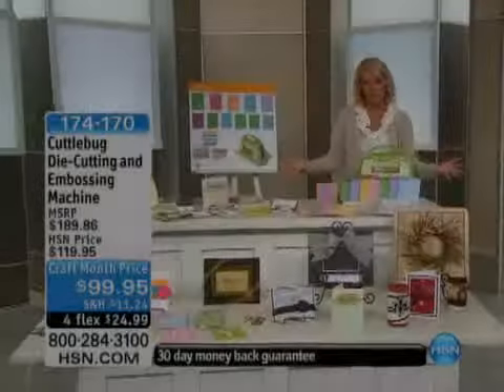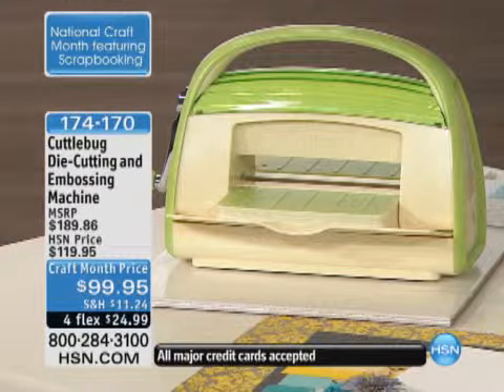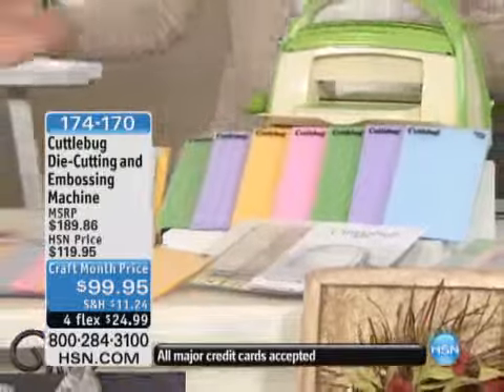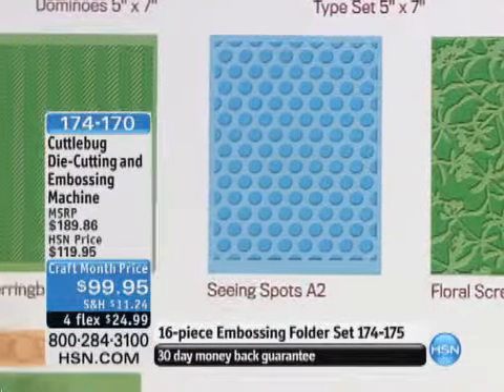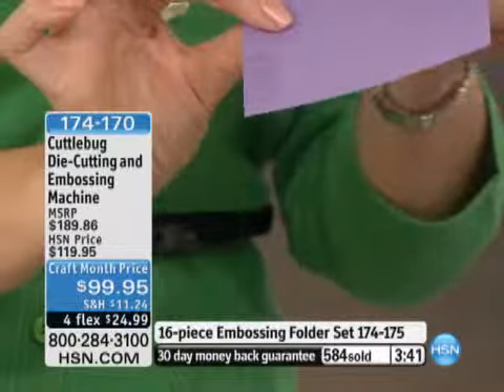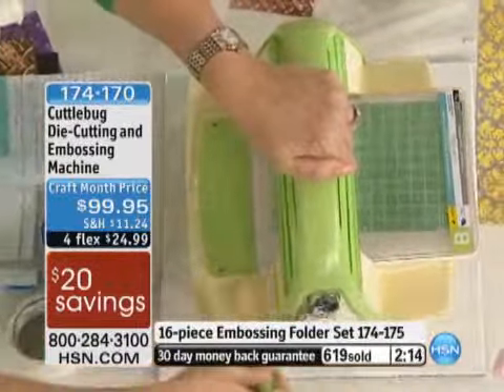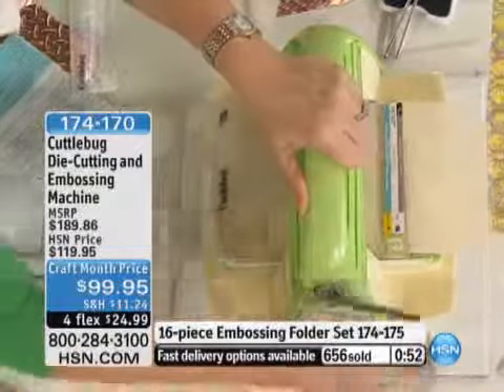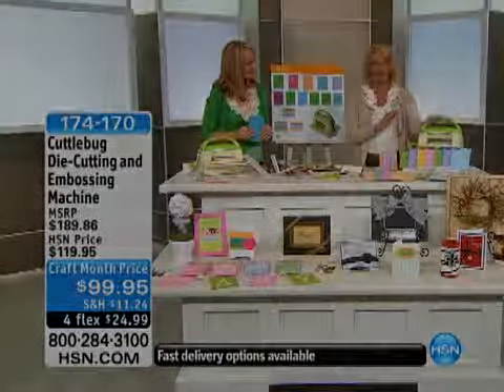Cuttlebug Die-Cutting and Embossing Machine with Added F...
Cuttlebug Die-Cutting and Embossing Machine with Added FoldersExpand your crafting capabilities. With this handy, portable machine you can emboss backgrounds and shapes, cut images, or do both.